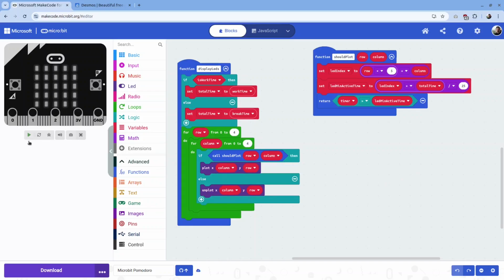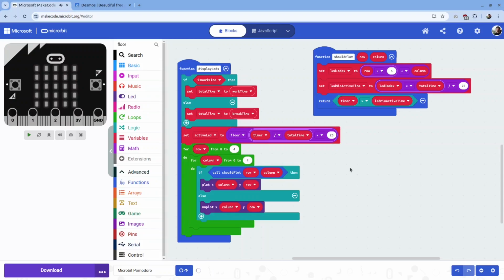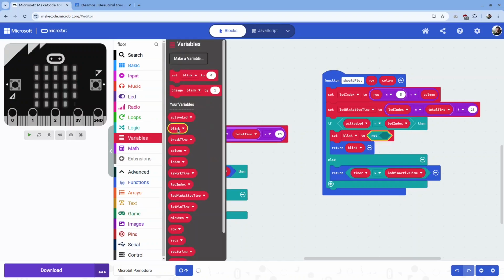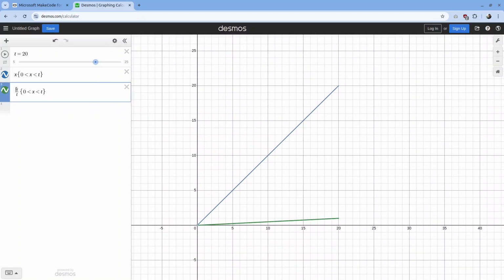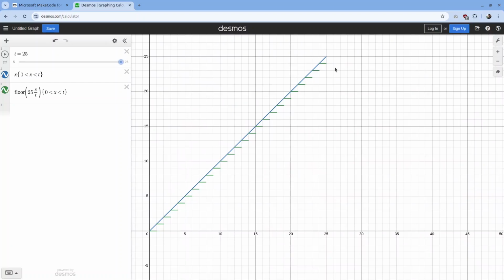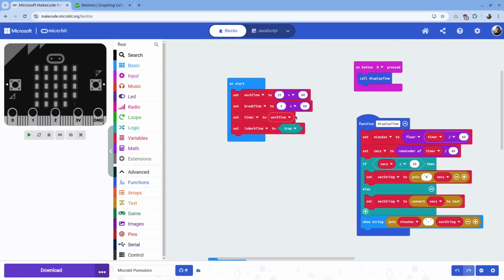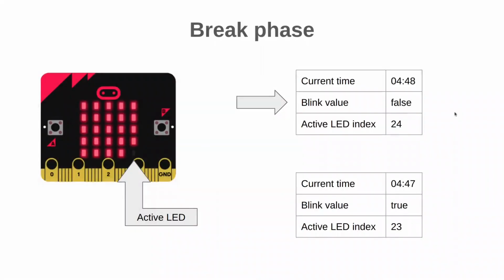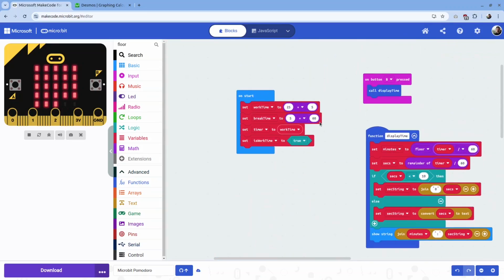Part 5: Blink active LED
✨ Bring Your Timer to Life with LED Blinks! ✨

In Part 5, we’re making the active LED blink. This visual cue adds an extra layer of interactivity to keep your timer experience engaging.

🌟 In this video:

Blinking LEDs using block-based code
Tips to create smooth visual effects with Microbit
🚀 Your turn: Try it out and share a video of your timer in action!

Chapters:

00:00 Introduction
00:25 Blinking LED
04:50 Explanation of active LED in Desmos
10:05 LED transition problem demo
11:15 LED transition explained
12:53 Solution for LED transition